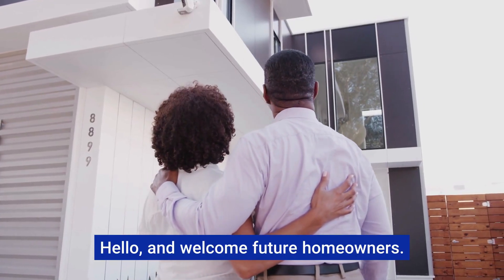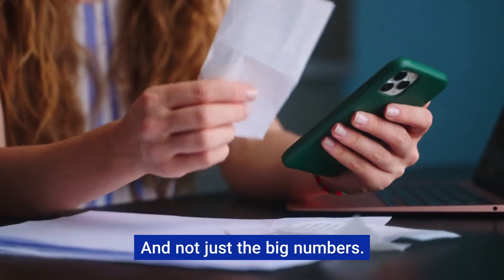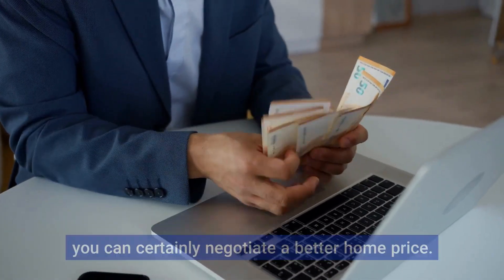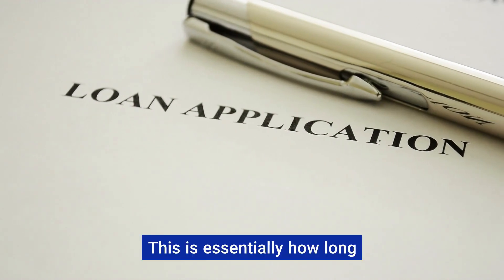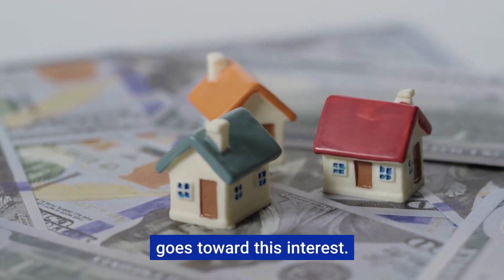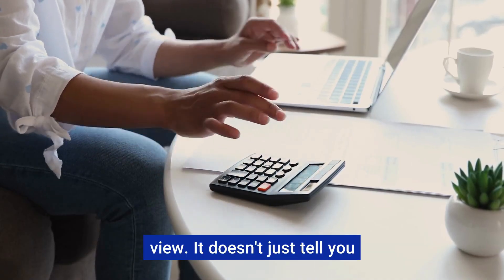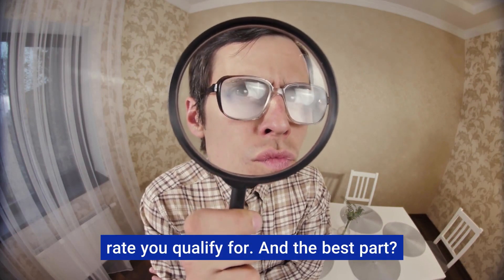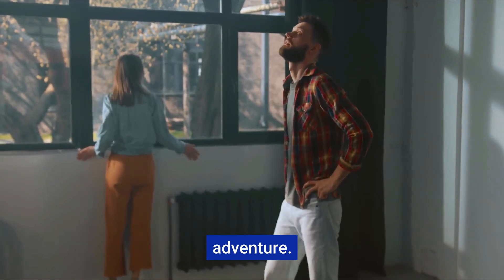How To Use A Mortgage Calculator?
Ready to crunch some numbers? 🧮💰 Learn how to use a mortgage calculator to estimate your monthly payments and explore your loan options.

Elva Wormley
NMLS #331981 | DRE #01274093

1930 Camden Avenue, Suite 1B

About C2 Financial Corporation

We know that despite our best efforts and the government's best efforts to regulate the mortgage industry, our borrowers are too busy to review every last line of every single document . Our borrowers trust us as their mortgage advisor and that what they are signing is in their best interest.

We do not take that responsibility lightly. We do what is in the best interest for you, our client, not what is best for our pocketbook as some other brokers before us have done. We know by doing this, we not only are doing what is morally and ethically right, but we know this belief system will result in our borrowers referring us additional clients, the underpinnings of a long term relationship.